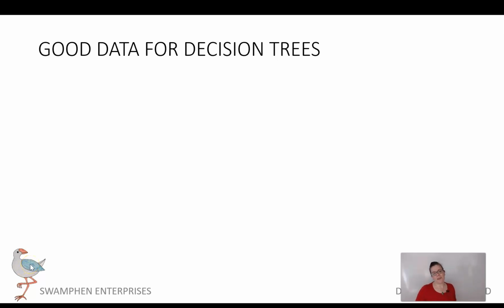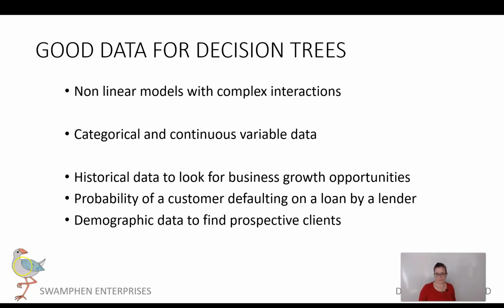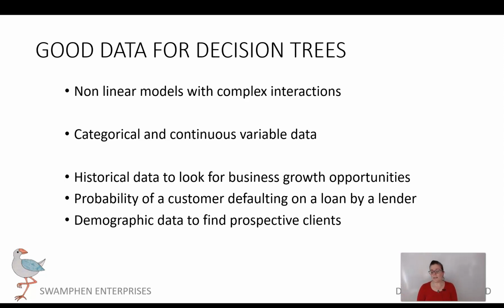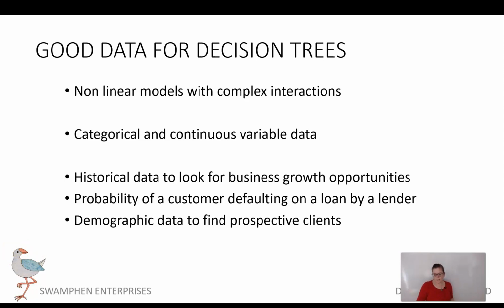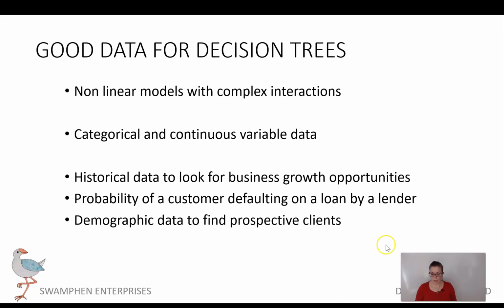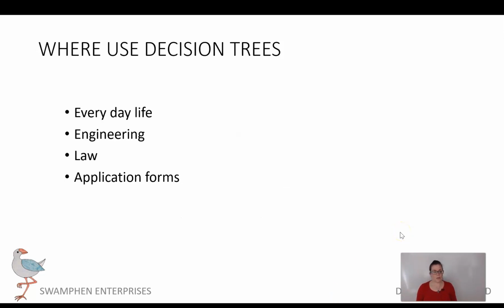Decision Trees an Introduction Good Data For Decision Trees